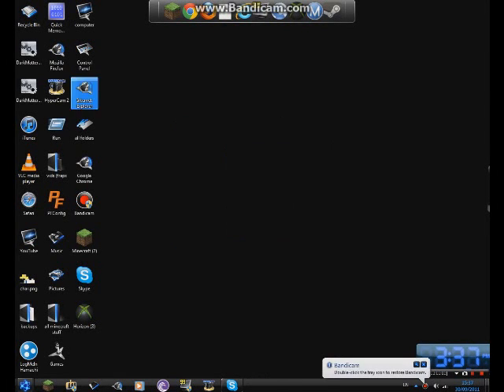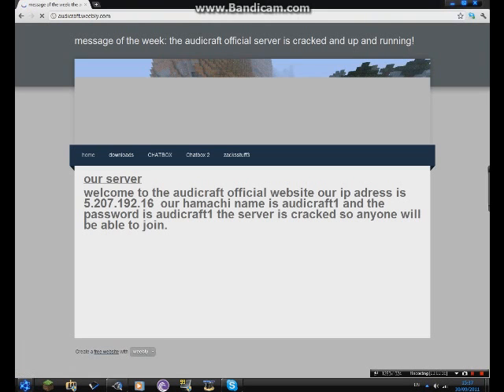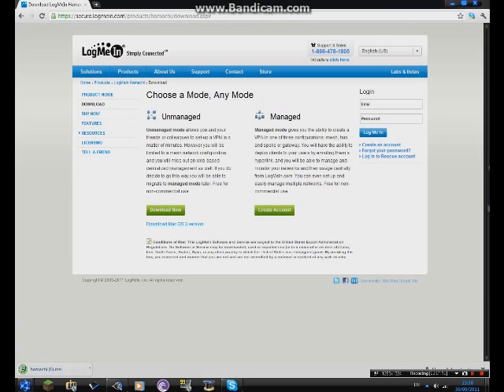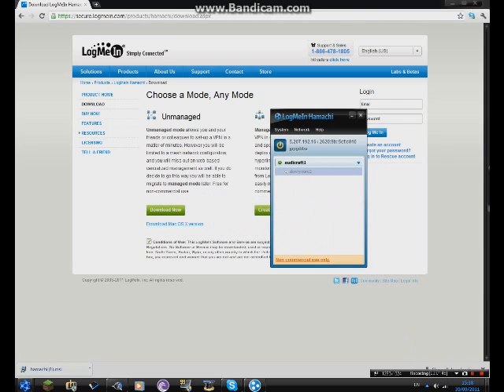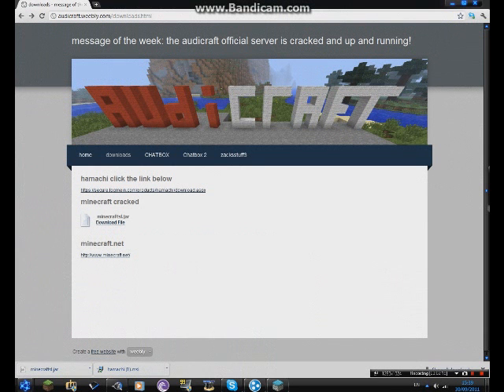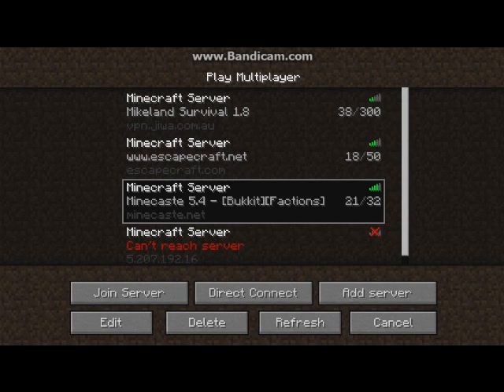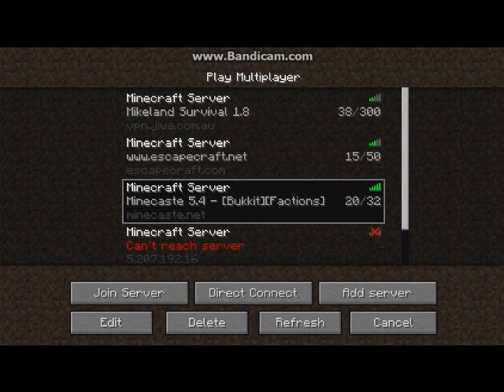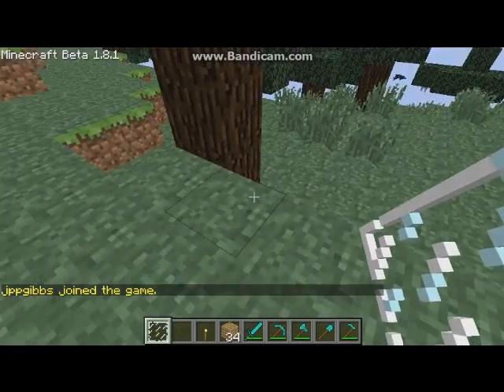audicraft intro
the audicraft tutorial